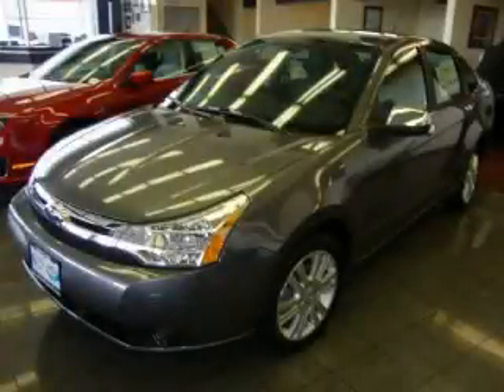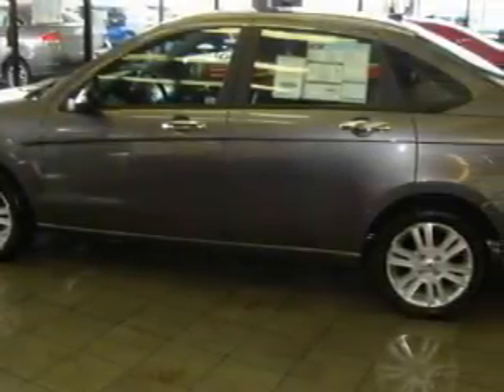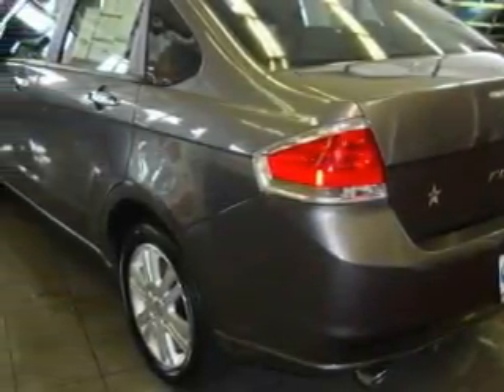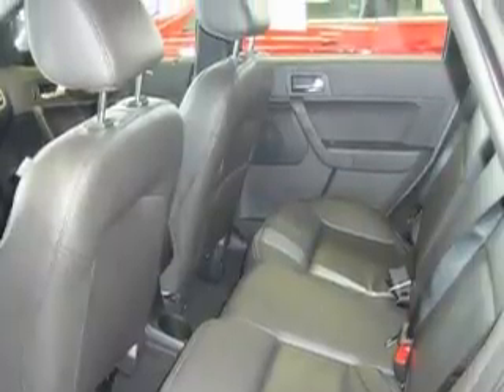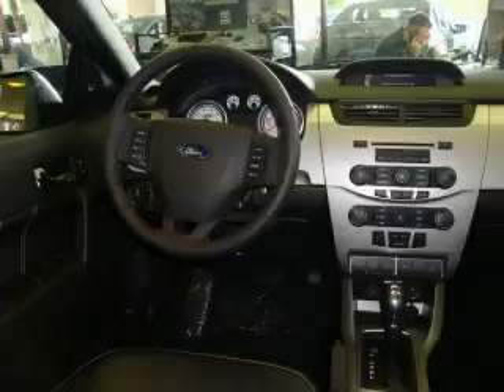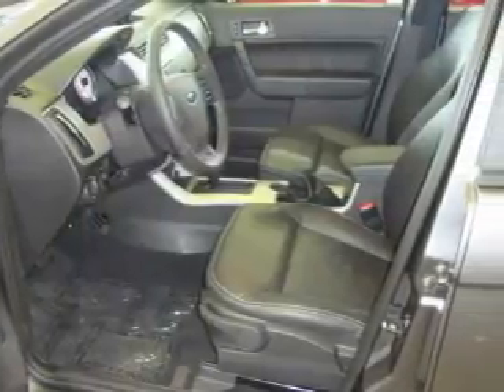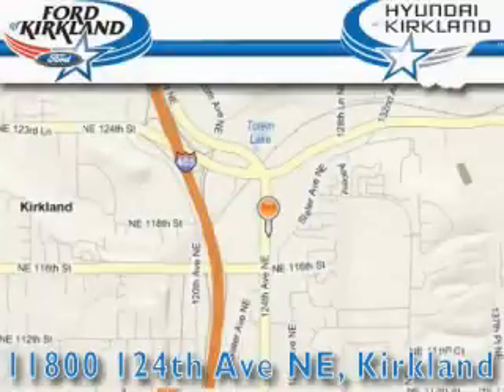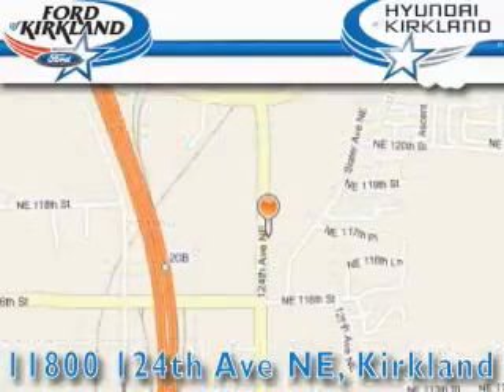2010 Ford Focus Kirkland WA 98034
Year: 2010
 Make: Ford
 Model: Focus
 Engine: 2.0L I4
 Trans.: Automatic
 Exterior: Sterling Gray
 Miles: 25
 Interior: Charcoal

 2010 Ford Focus Kirkland WA